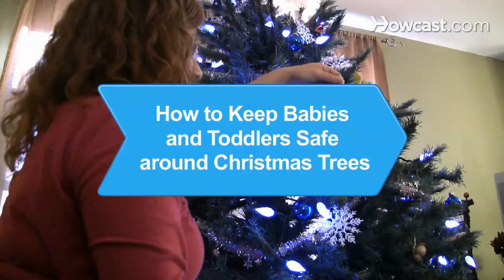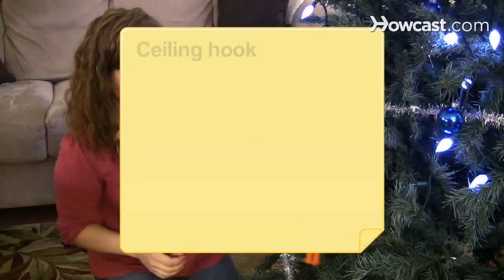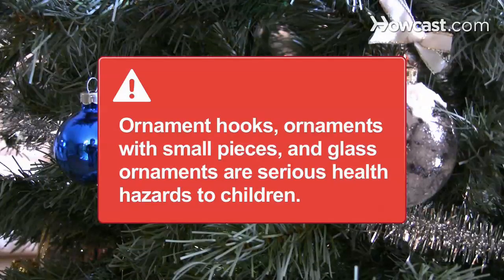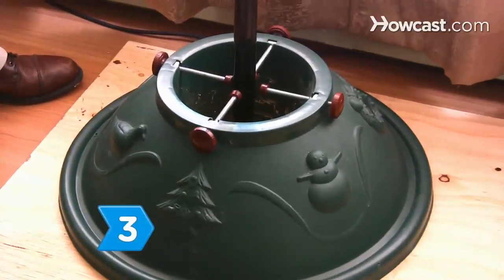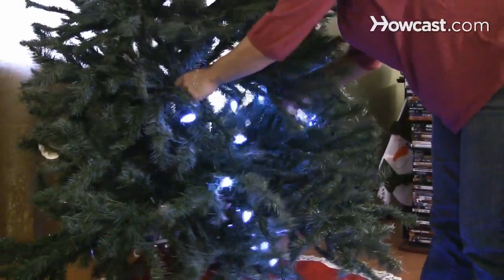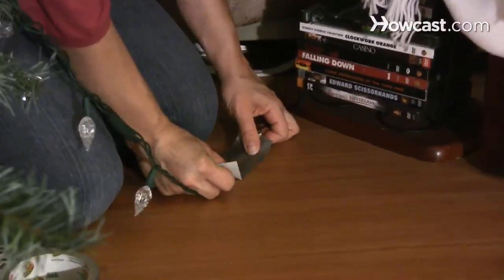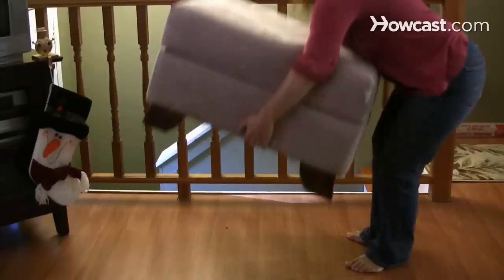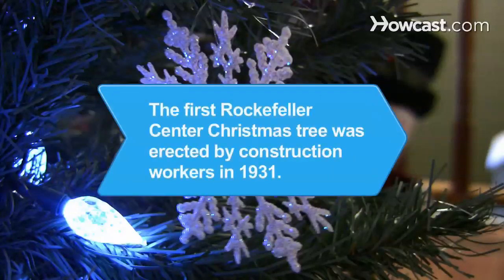How to Keep Babies & Toddlers Safe around Christmas Trees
Warning
Ornament hooks, ornaments with small pieces, and glass ornaments are serious choking and injury risks for infants and children. Use these sparingly or not at all to keep your children safe.

Step 1: Purchase a tree
Choose a live or artificial tree with a wide base as it will have a lower risk of tipping.

Step 2: Attach base
Attach your tree stand to a 3-foot by 3-foot piece of plywood using heavy-duty wood screws for increased stability.

Step 3: Insert tree
Insert the tree into the stand, making sure that it is securely attached and won't tip over.

Step 4: Attach to ceiling
Screw a ceiling hook into the ceiling directly above the tree. Attach heavy-gauge wire securely to the top of the tree trunk and connect to the ceiling hook to prevent tipping.

Step 5: Run lights
Run LED lights around the tree closest to the trunk and at least 2 feet up from the floor to prevent little hands from grabbing the lights.

Tip
Be sure to check light strands for any frays or bare spots before putting them on your tree.

Step 6: Hide the cord
Hide the light cords and plugs behind a big piece of furniture. Tape cords to the floor with painter's or duct tape to secure them.

Step 7: Use ribbon hangers
Cut lengths of ribbon to hang each ornament instead of using potentially dangerous ornament hooks.

Step 8: Hang ornaments
Hang stuffed or plastic ornaments that do not have small or breakable parts. Use ornaments that are safe in the hands of children.

Tip
If you are planning on using breakable ornaments, place them at least 3 feet from the ground so children can't get to them.

Step 9: Move furniture away
Move any furniture that can be used to climb the tree or grab hold of the upper section at least 2 feet away from the Christmas tree.

Tip
Using a child safety fence to completely block the tree is a way to ensure your child's safety.

Step 10: Show the tree off
Explain to your child how the tree can be dangerous despite its beauty. Let them know that the tree is for looking at only. Now enjoy the tree and your beautiful decorations.

The first Christmas tree to be placed at the site of Rockefeller Center was actually erected in the mud by construction workers during the Great Depression in 1931, before the center was even completed.